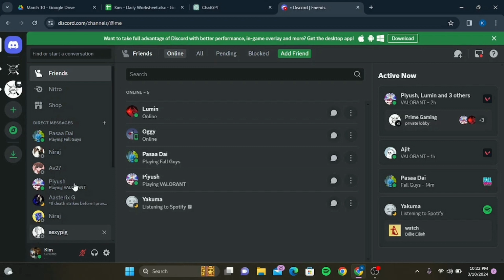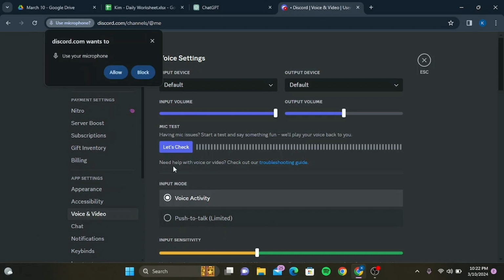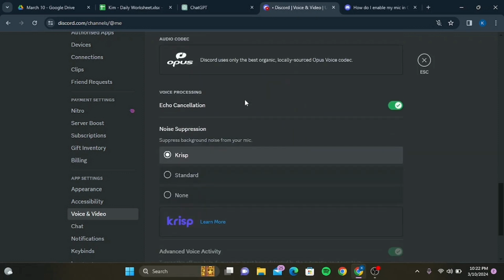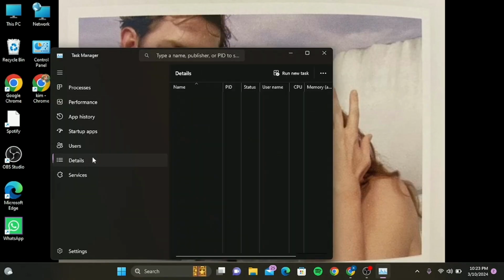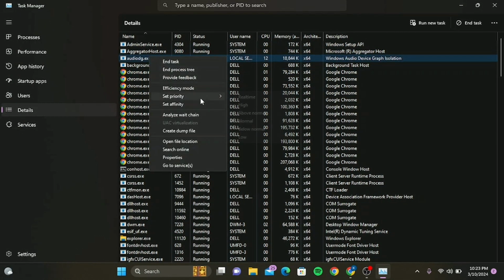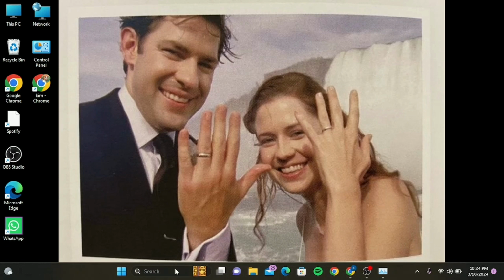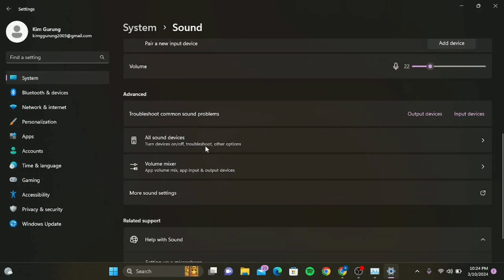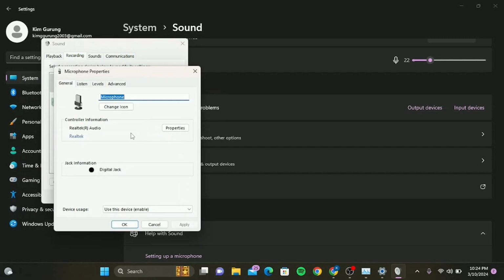How To Fix Crackling Sound on Discord PC | Discord Audio Crackling | Discord Mic Crackling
Easy steps on How To Fix Crackling Sound on Discord PC. Fix the Crackling Sound on Discord by watching the whole tutorial video.

Having trouble with annoying audio crackle while chatting on Discord? You're not alone! This video dives deep into solutions to eliminate that pesky static and ensure crystal clear communication with your friends.